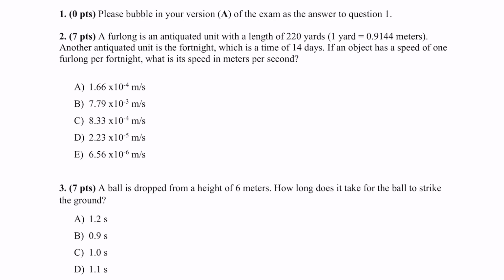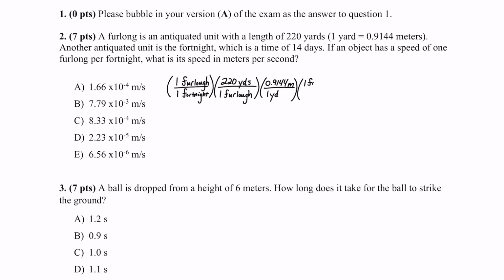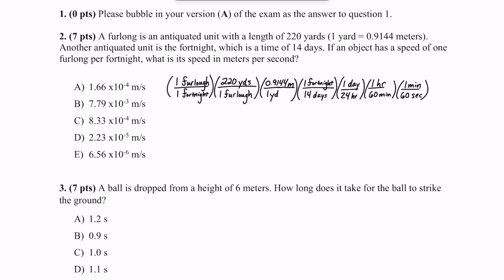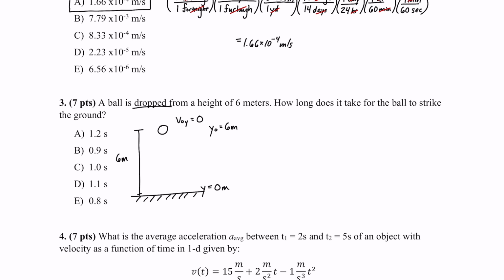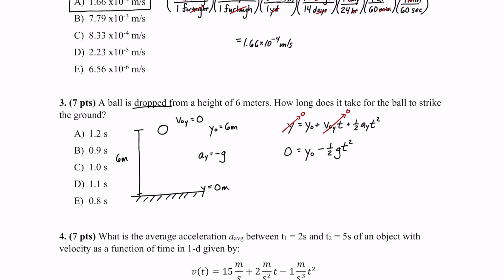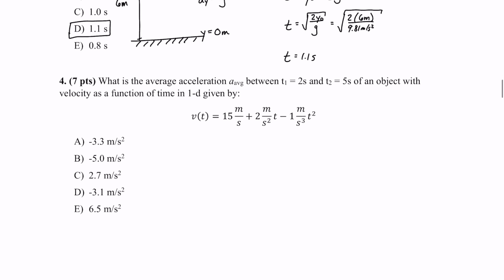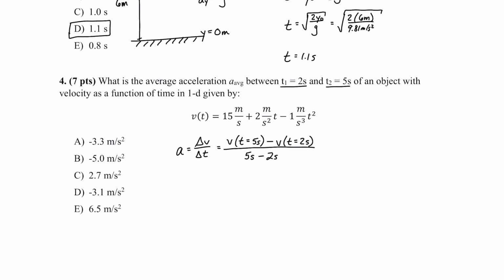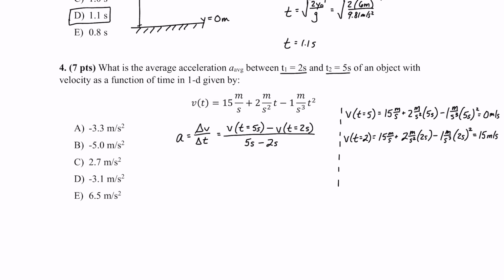Phys 2110 Exam 1 MC 2 4